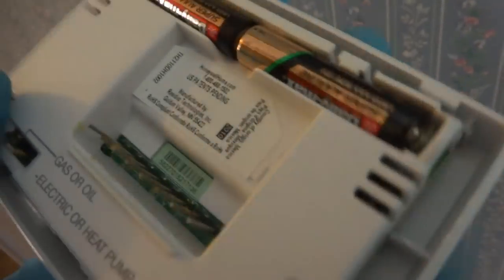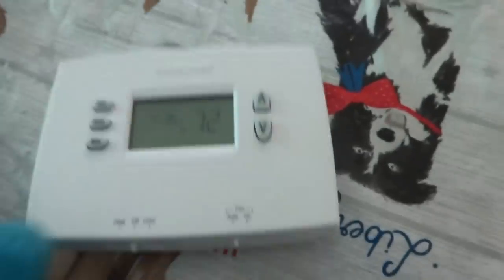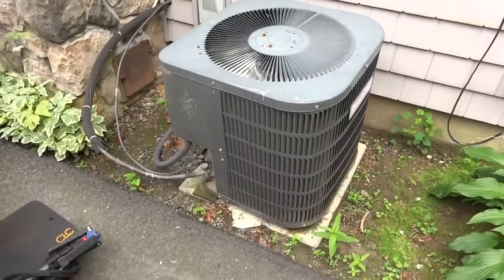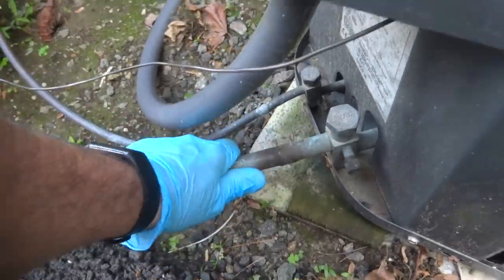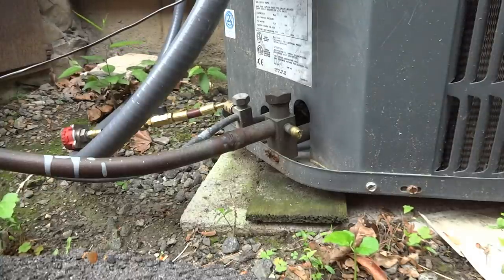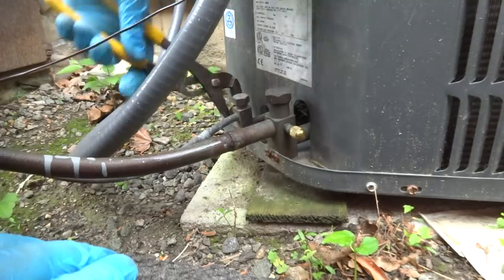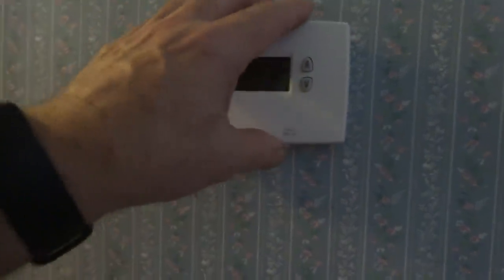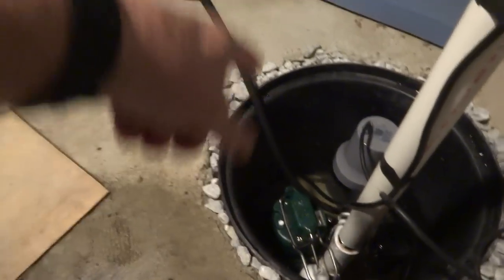GOODMAN AC NOT COOLING EASY FIX